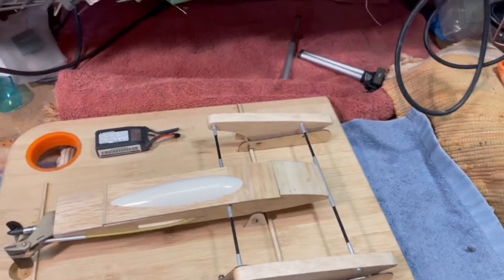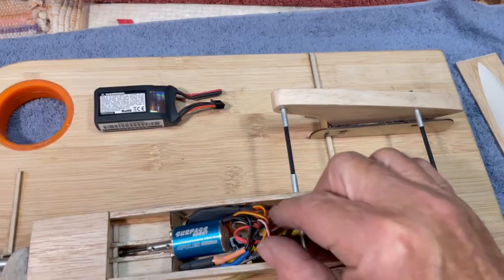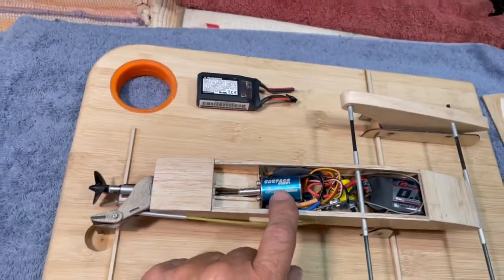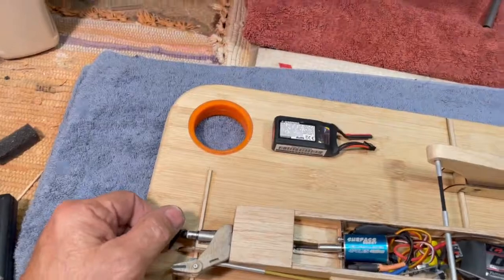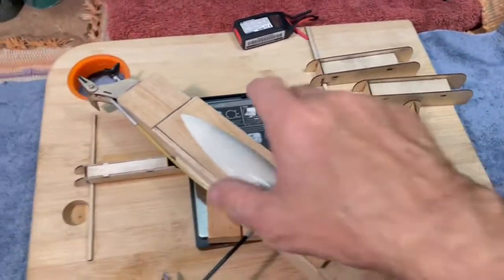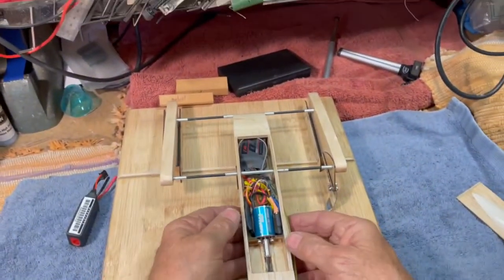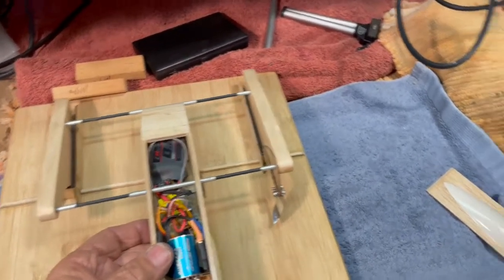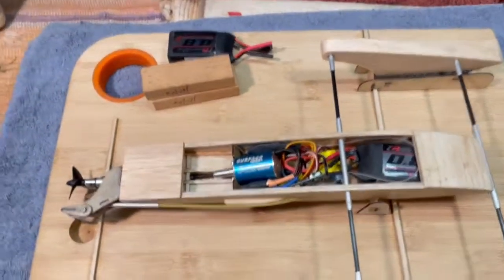Dr. Jet nears completion of Prototype 2 for the 12" Challenge.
Only a few little items remaining to get 12" Challenge Prototype 2 on the water.